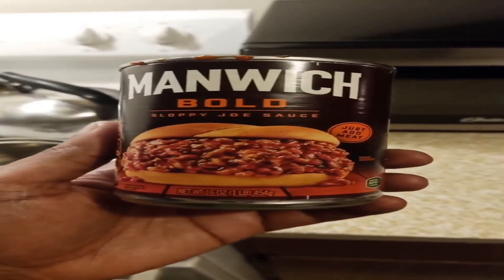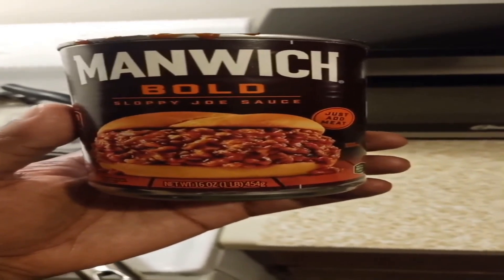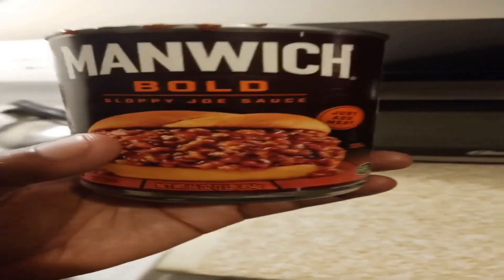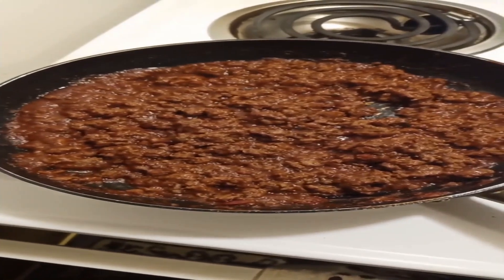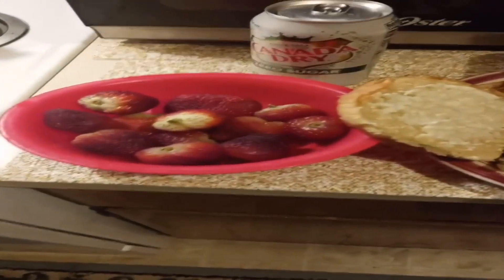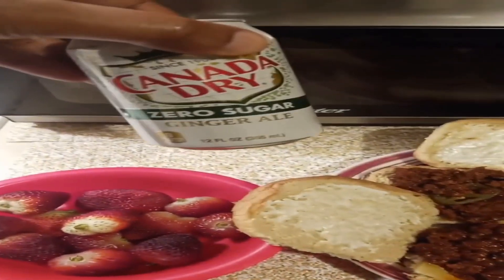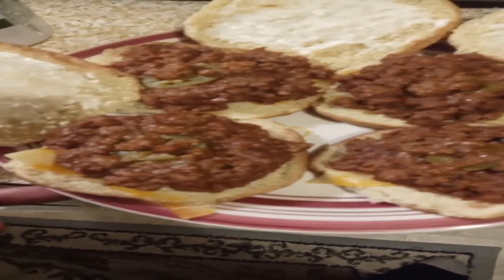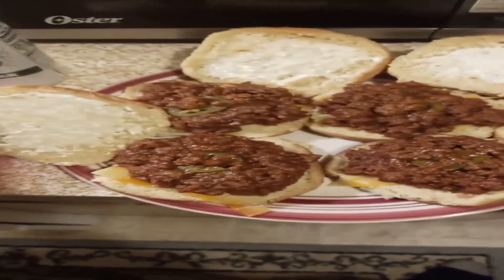Manwich/Sloppy Joe Dinner (Bold)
Manwich/Sloppy Joe Dinner with a bold flavor that I fixed for dinner tonight figured I would also share with you guys things that I cook outside of voice impressions and video games.